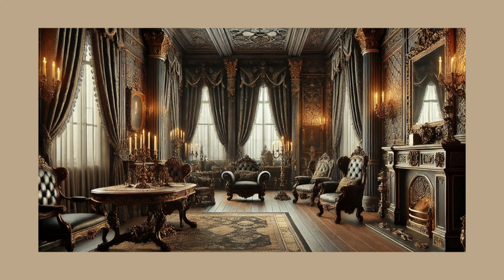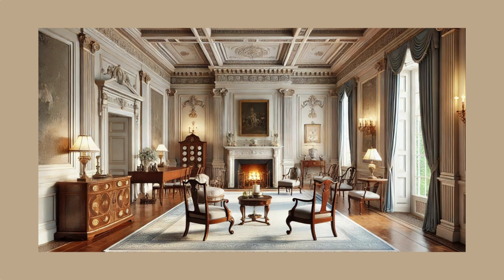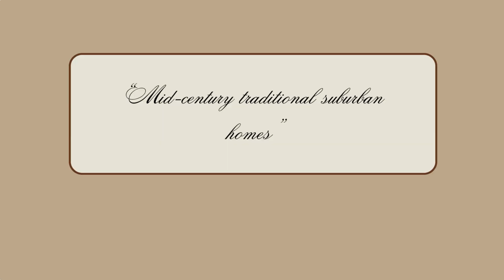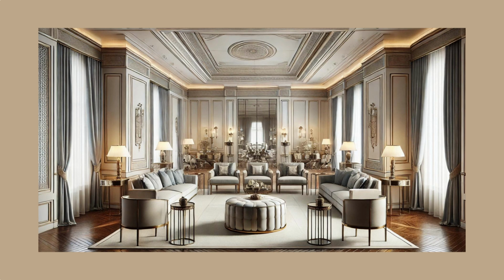CLASSIC TRADITIONAL STYLE HISTORY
Discover the evolution of Classic Traditional Style in this captivating video by Inspired Interiors Design. From the lavish materials of the Renaissance and Baroque periods to the balanced elegance of Georgian and Neoclassical styles, explore how European and American influences came together to create one of the most beloved interior design aesthetics. Learn about the use of rich wood, crown molding, and luxurious fabrics, and see how this classic style continues to inspire homes with its timeless appeal. Whether you love history or design, this video offers a glimpse into the art of classic interiors.